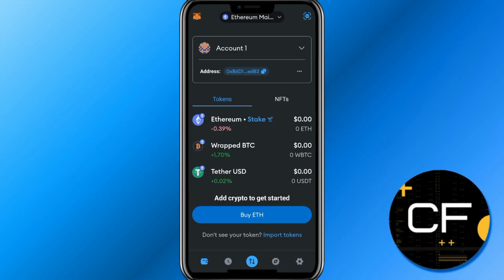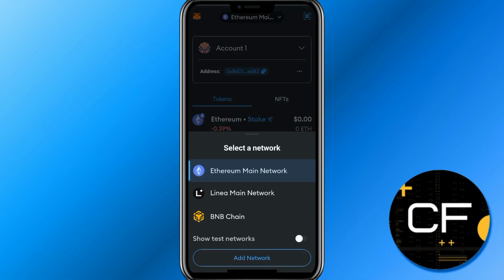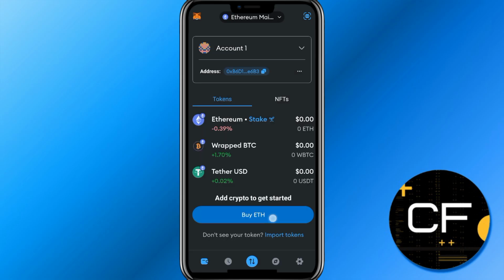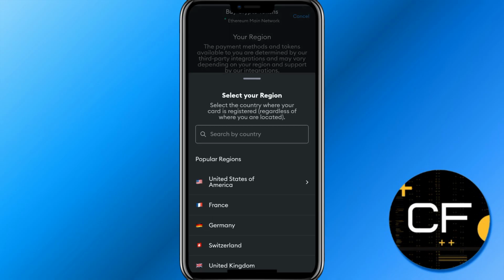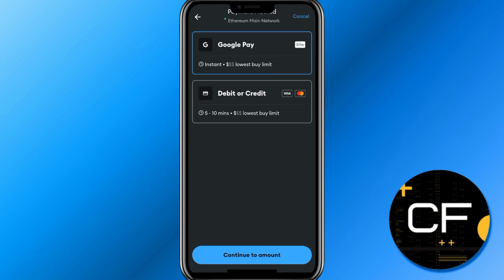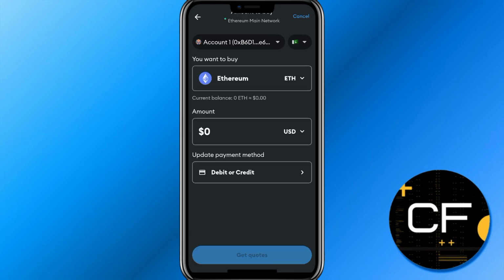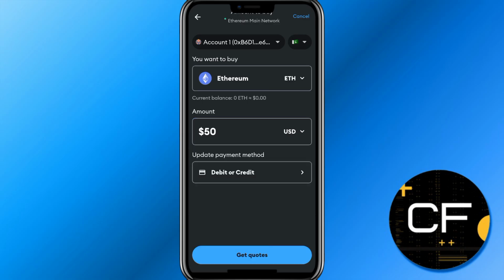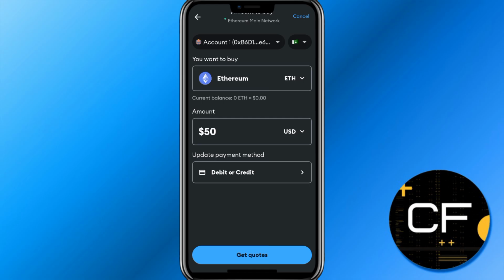How to Buy Ethereum (ETH) in MetaMask Wallet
Learn How to Buy Ethereum (ETH) in MetaMask Wallet. Watch this video for a step-by-step guide, covering everything you need to know!